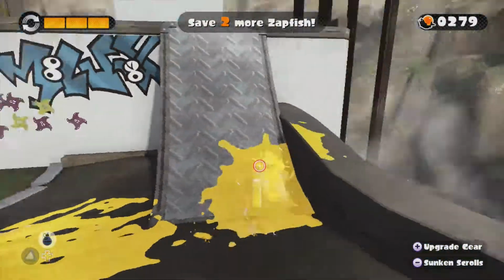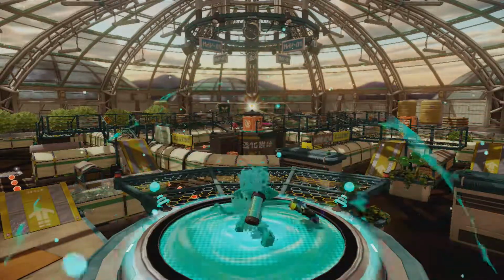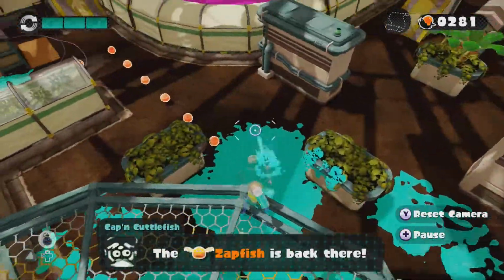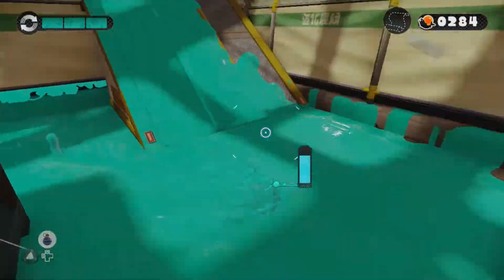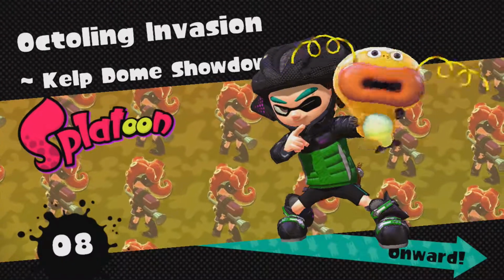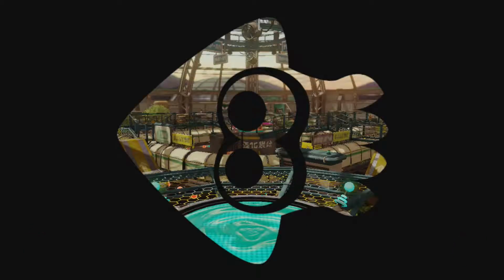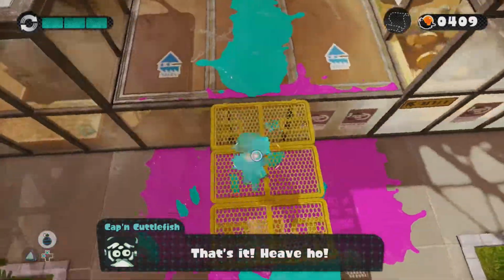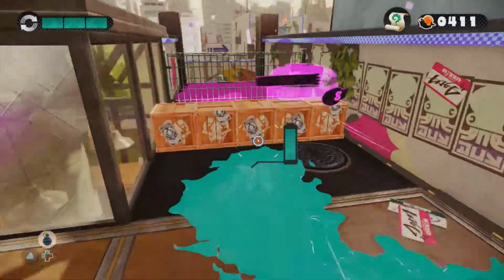Splatoon - Episode 4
Welcome to DFaceG Rebooted, the reboot of DragonFaceGaming.